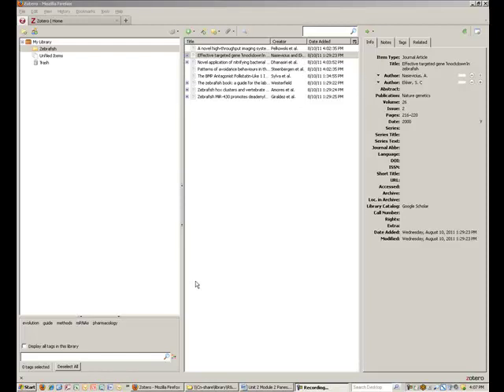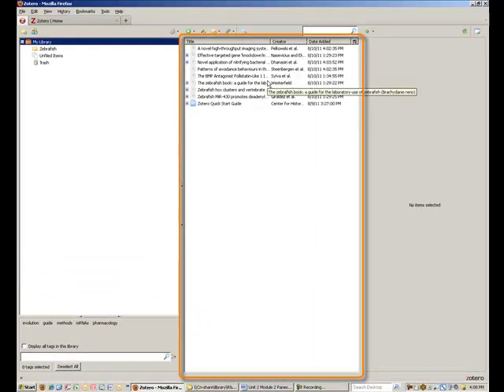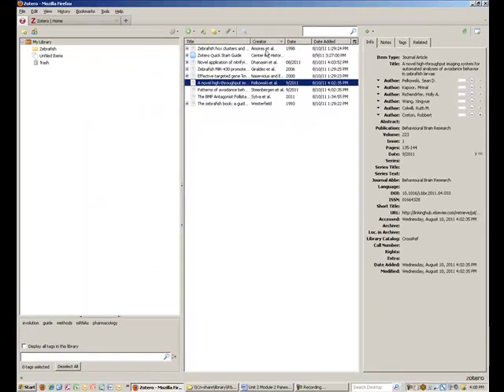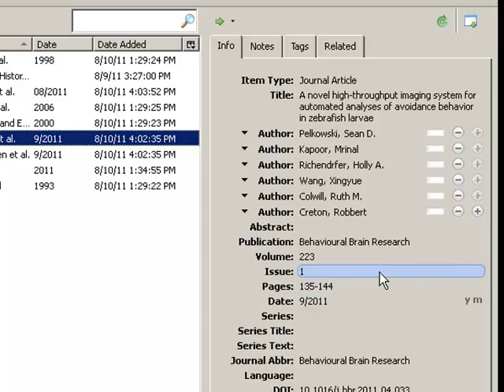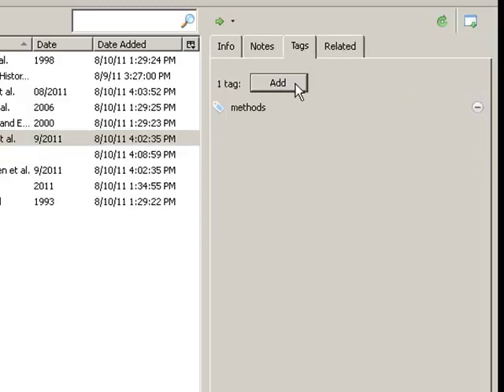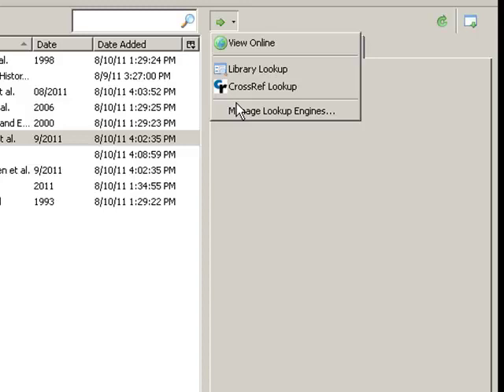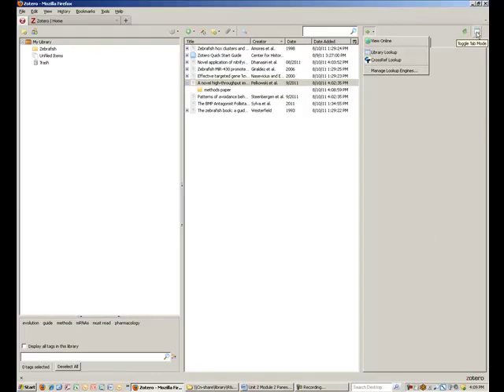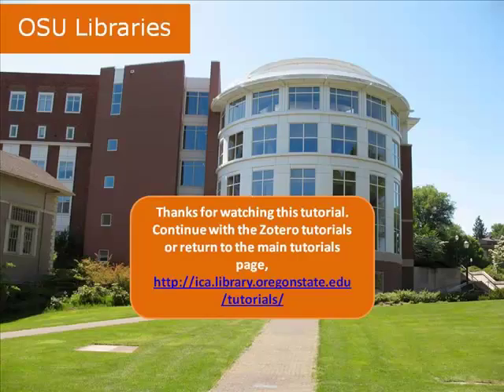Using the Zotero Panes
This screencast will walk you through the three Zotero panes to help you best view your collections, sort the information in your collections, and change citation information as needed.